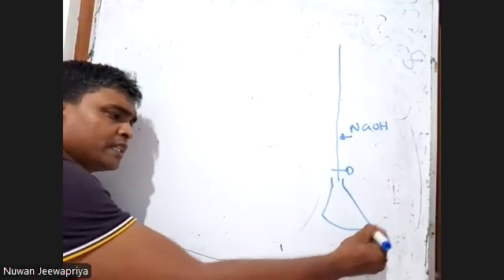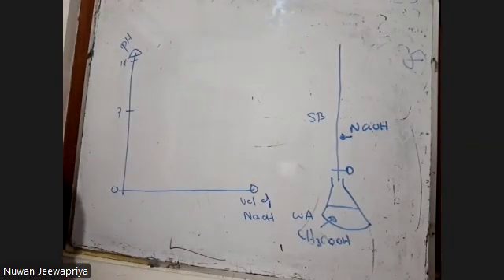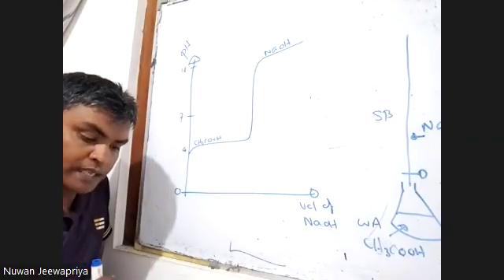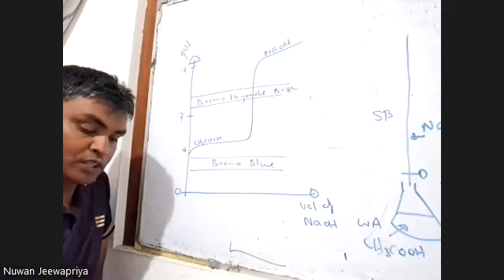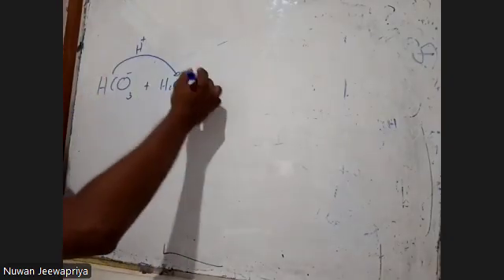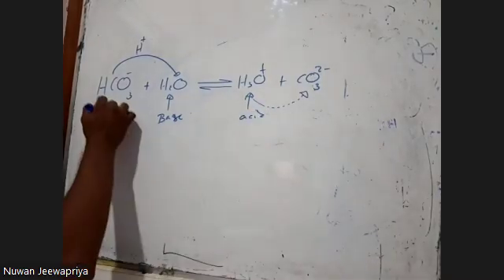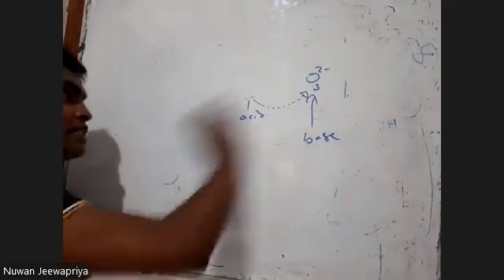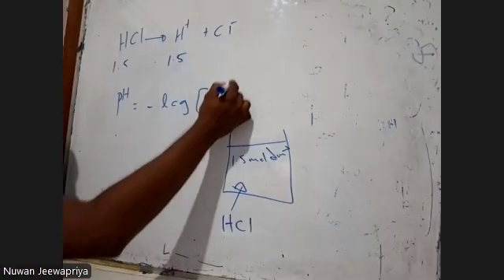pH Tute 4